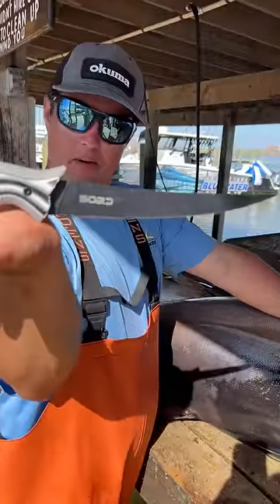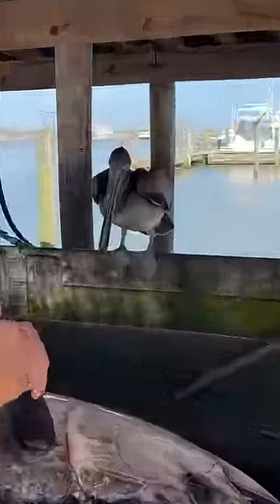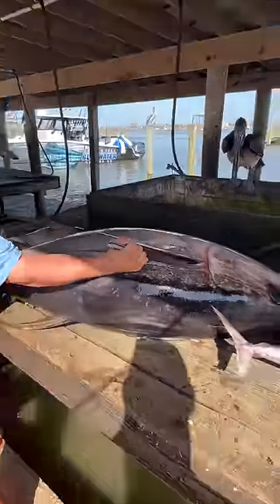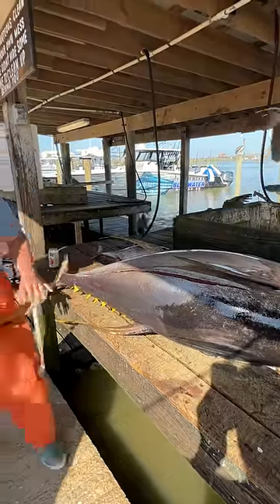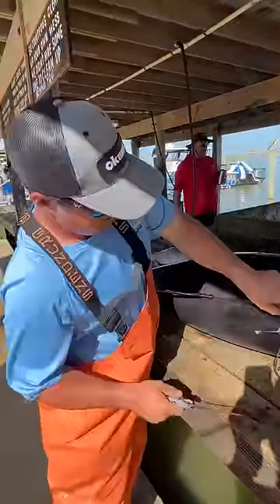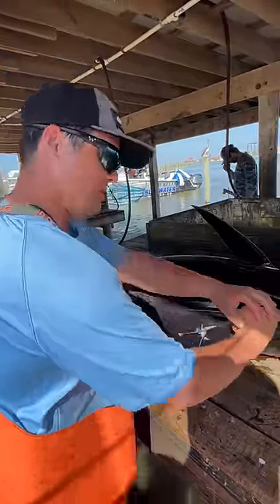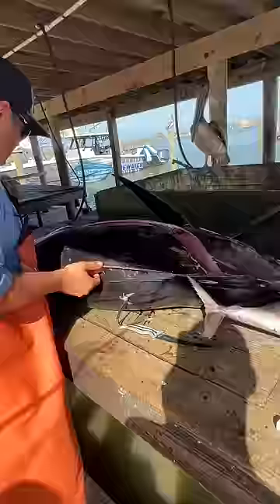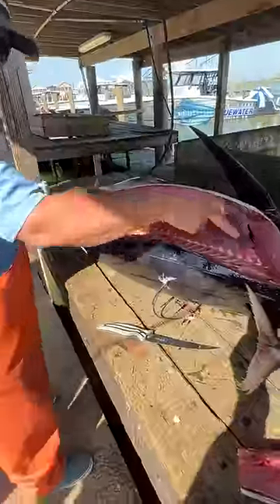Cutting a 180 LB Yellowfin Tuna {w/ 7 inch Sord}